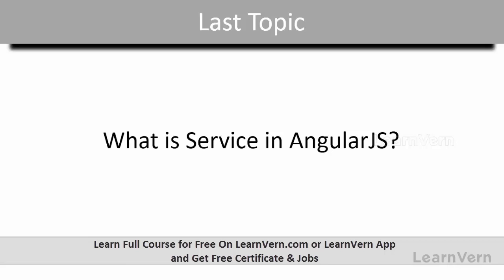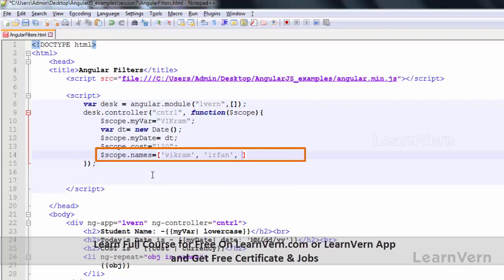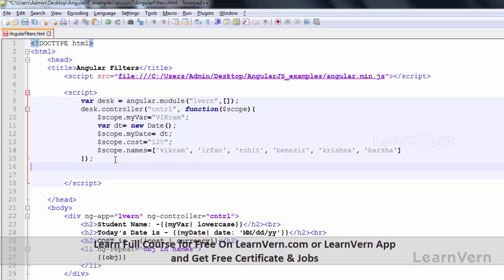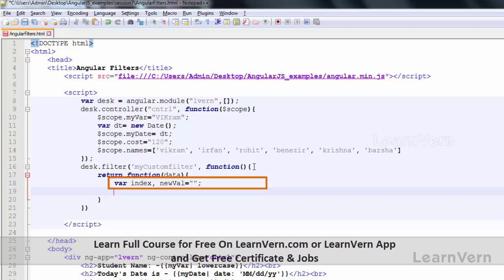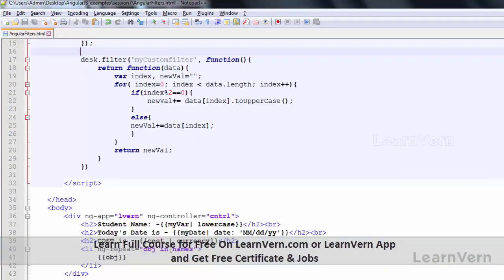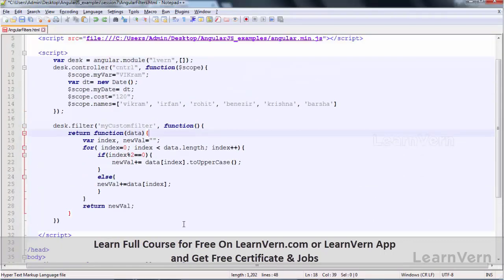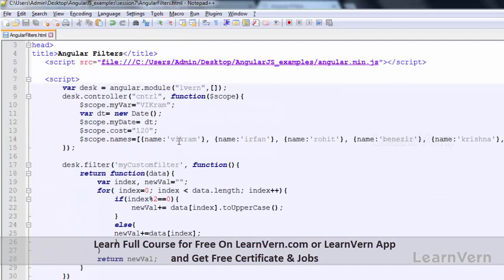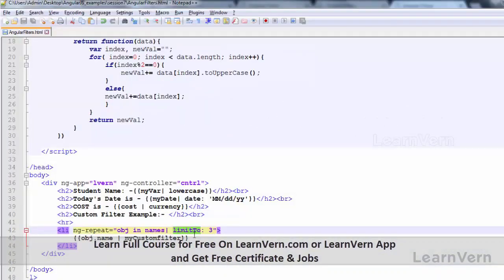How To Create a Custom Filter In AngularJS? | LearnVern